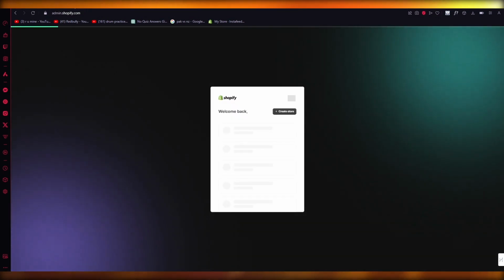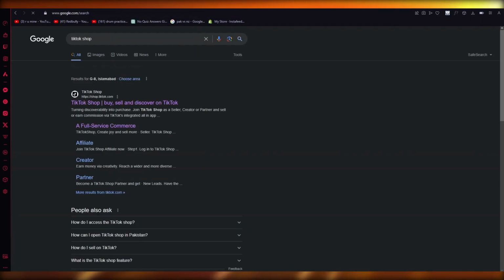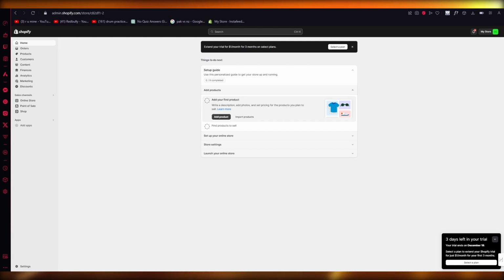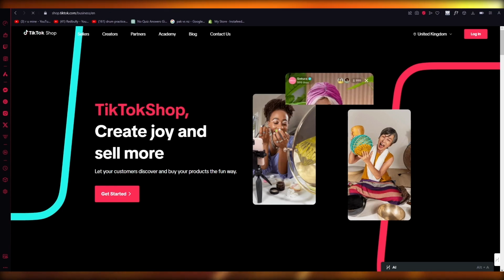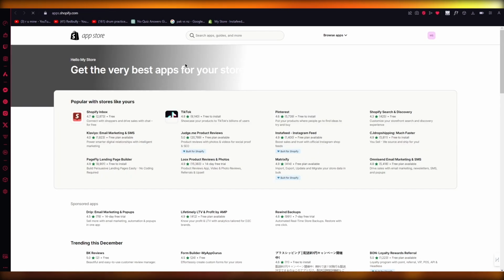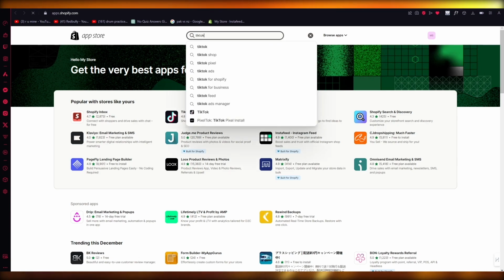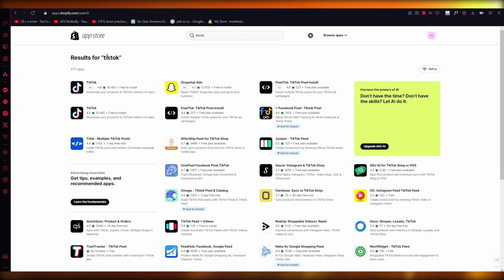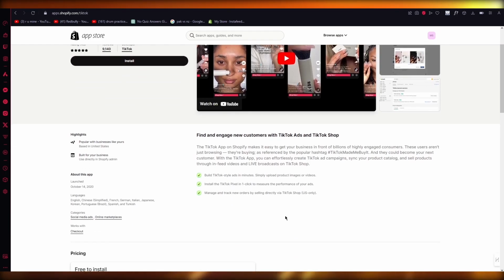How to Sync Tiktok Shop and Shopify in 1 minutes 🟢 Tutorial for Beginners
How to Sync Tiktok Shop and Shopify in 1 minutes

Are you ready to unlock the power of TikTok Shopping and elevate your Shopify store to new heights?

In this comprehensive guide, you'll discover how to seamlessly integrate TikTok Shop with Shopify, eliminating manual data entry and streamlining your sales processes.